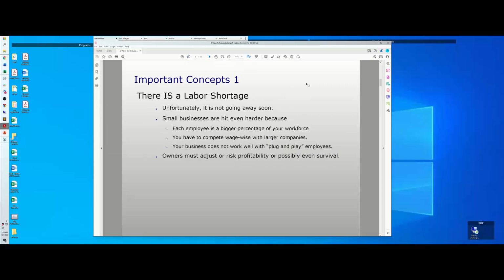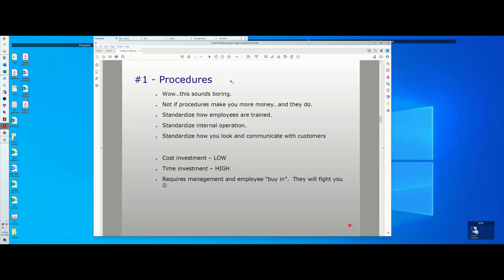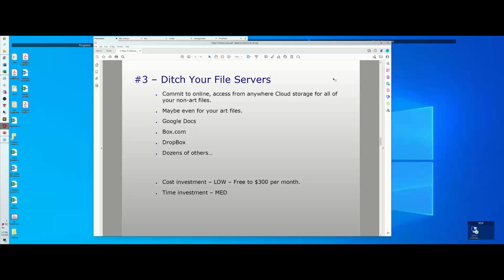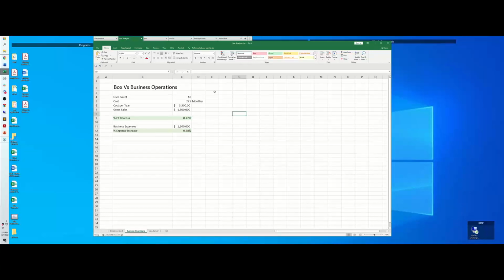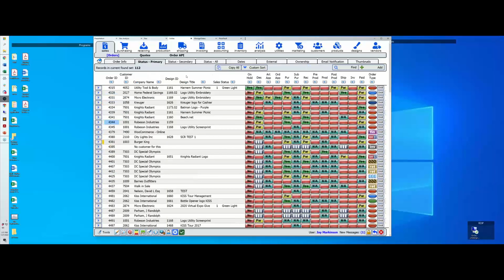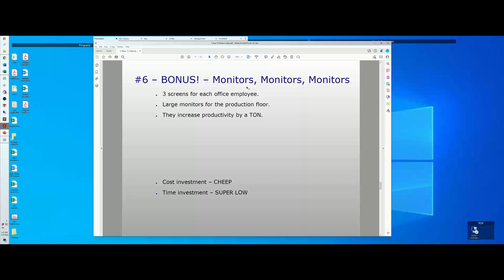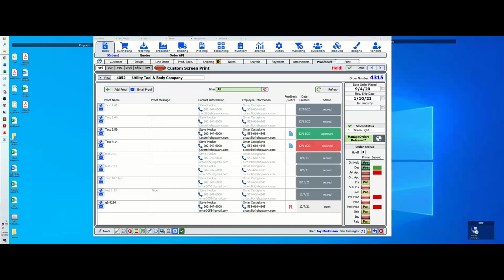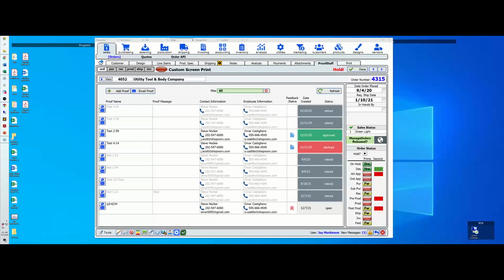5 Ways to Reduce Labor In Your Business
The labor shortage is real and “pushing paper” is slowing your business down.  Orders become slow to get out.  Customers are unhappy and it is hard to retain employees.  Sound familiar?  In this video, 30+ year industry veteran Jay Malanga shows you real-world techniques he has used to reduce labor and speed up his business.

• Minimize paper-pushing
• Embrace technology to speed up your shop
• Enable employees to do the important work